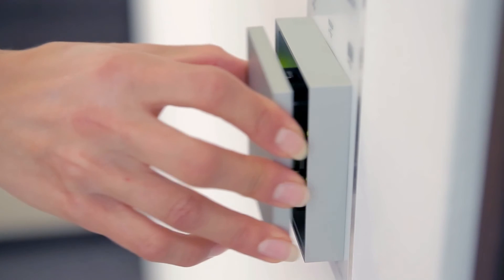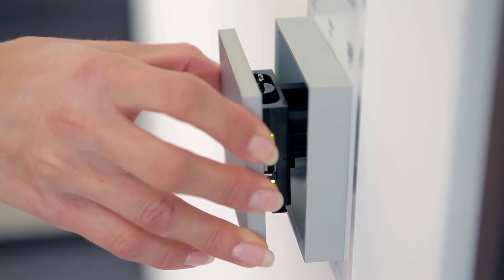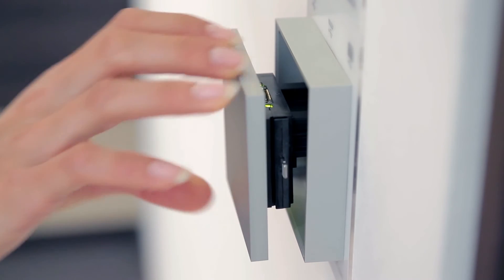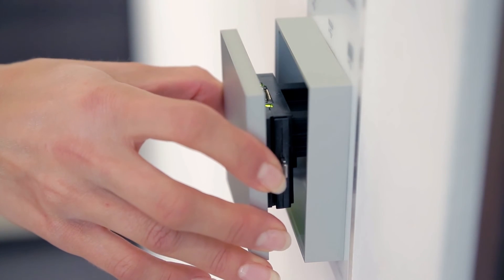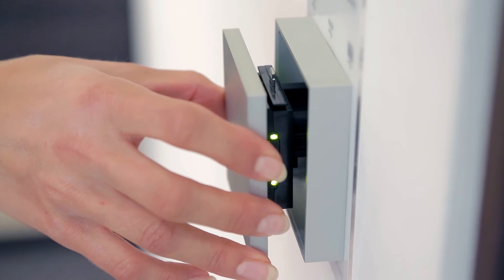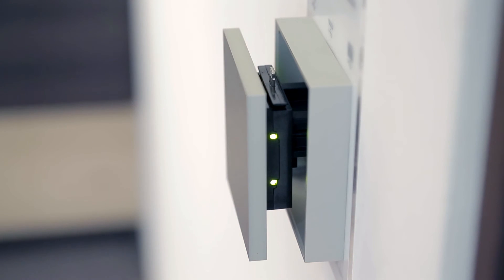uniDock - Universal Charging Station- Englisch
The uniDock is an universal, wireless charger for almost all mobile devices. Whether for Apple Lightning, Micro-USB or USB-A 2.0, you choose your connector by a simple turn. The uniDock is made for a normal wall box and operates on main voltage supply.
Pull it, turn it, dock it , charge it. life is easy.